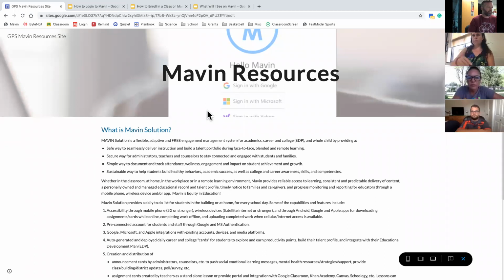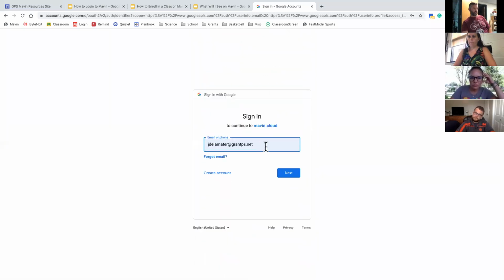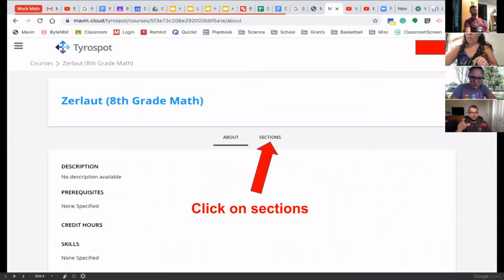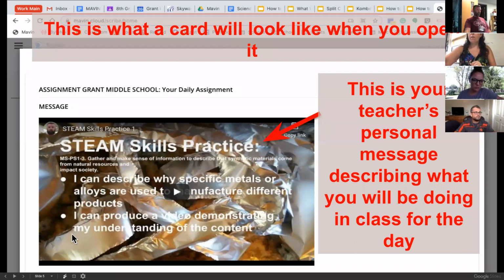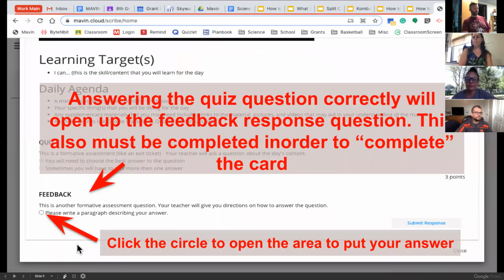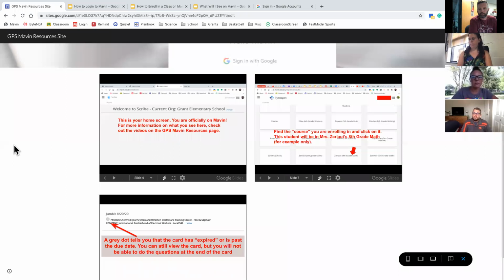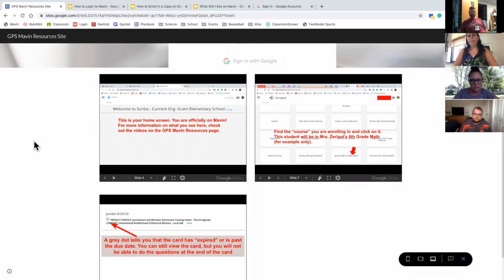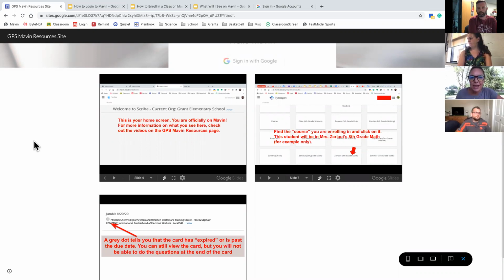Grant Public Schools Introduction to the Mavin Platform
This is an introduction to the platform. There is a brief explanation of why we chose to use Mavin, as well as a tutorial on how to login to the system, enroll in a class, and what the platform looks like from a student's perspective.